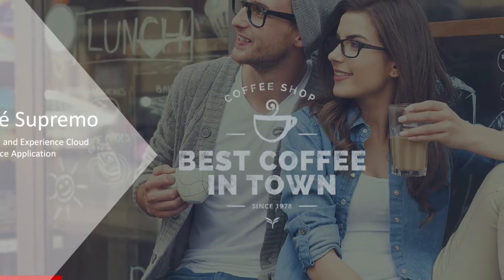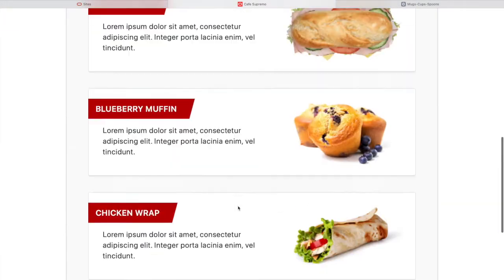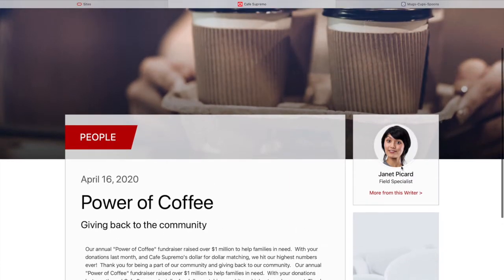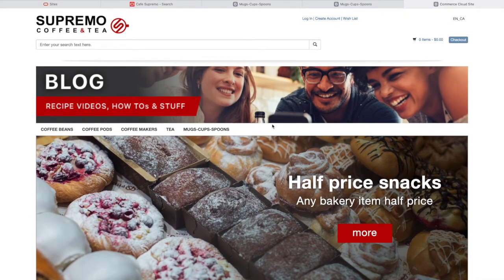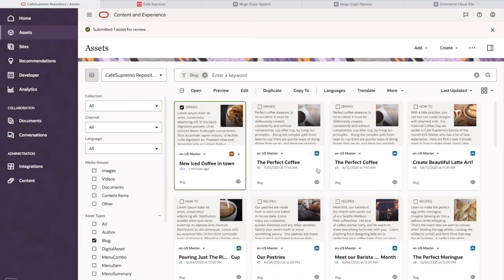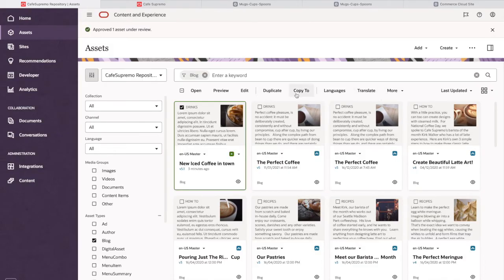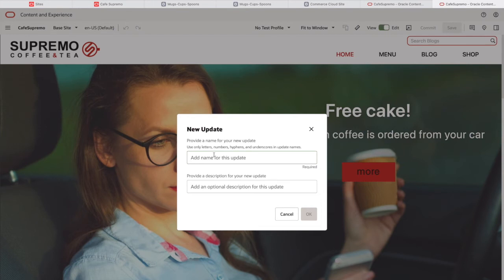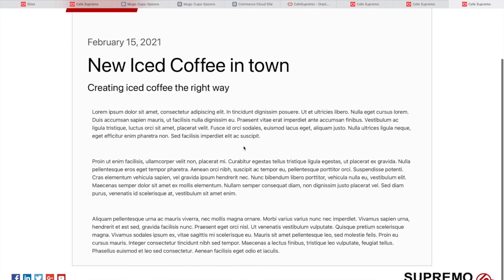Build a Marketing Site with Oracle Content Management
Learn how to build a marketing site with Oracle Content Management.